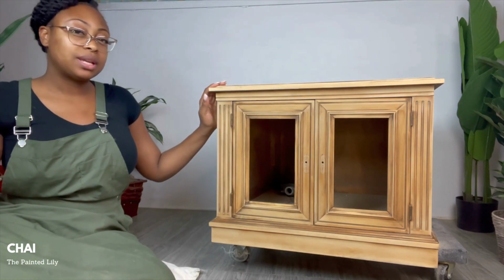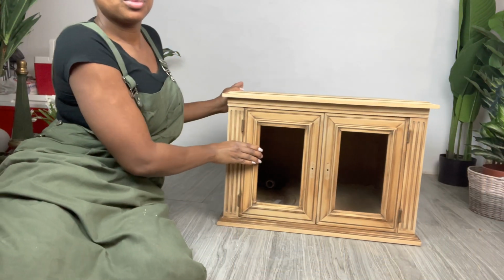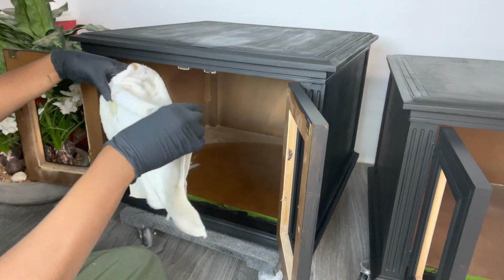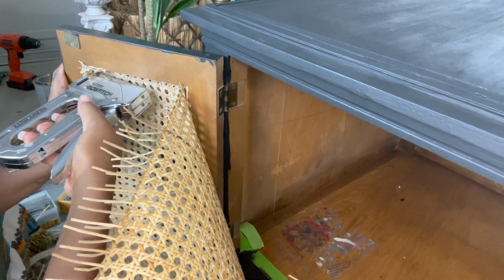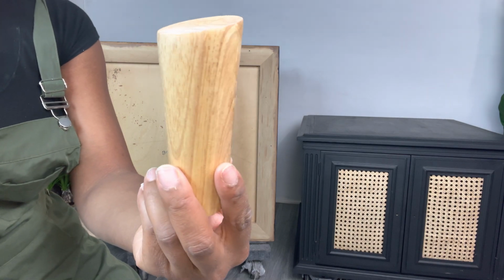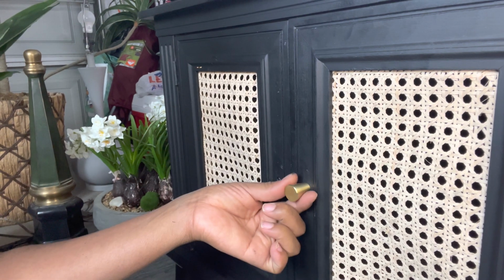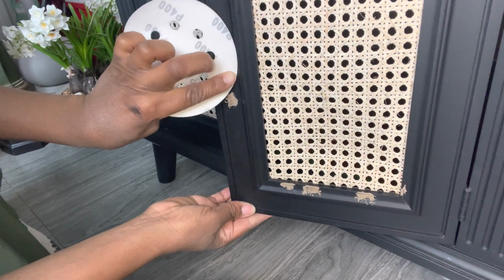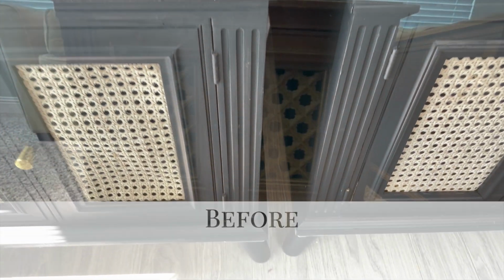Facebook Marketplace Flip // Vintage End Tables Chalk Painted // DIY Cane Furniture Makeover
This week I made over these vintage end tables. I had been wanting to try the cane webbing material for a while because of its Boho Style. It was easier than I thought it would be, I'm so glad I finally got them done.

                                       Instagram.com/ThePaintedlily_

                                          Materials
                               *Shabby Chic Chalk Based Furniture Paint Color Black Liquorice
                               *18 Width Caning Chair Cane Web Webbing 1st Quality
                               * General Finishes High Performance Water Based Topcoat,
                                *Round Solid Wood Furniture Legs Sofa Replacement Legs Century
                                *Zibra  Brush
                               *Old English Wood Polish, Bottle
                               * Dixie Belle Mud